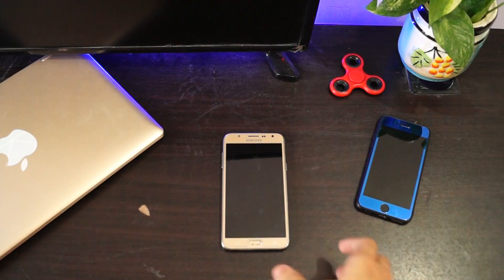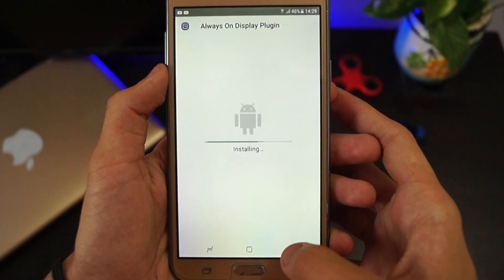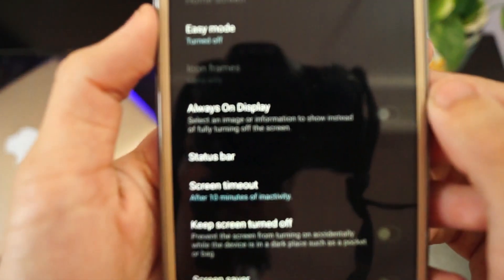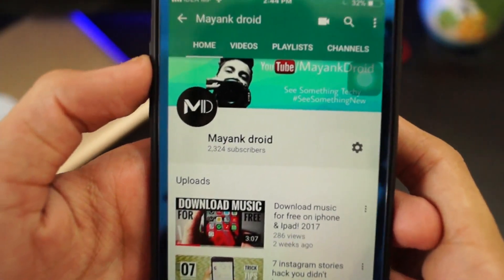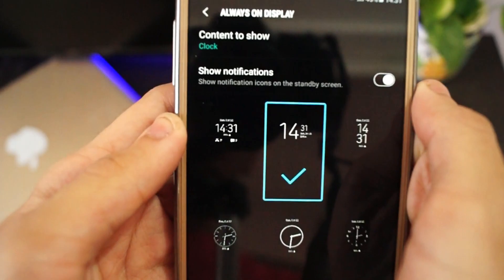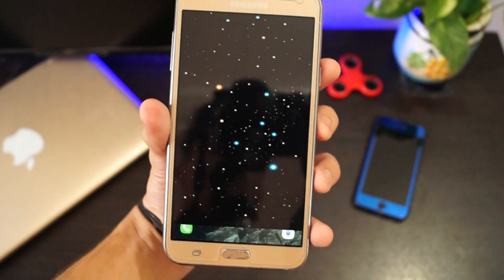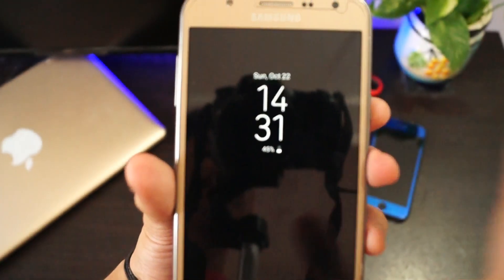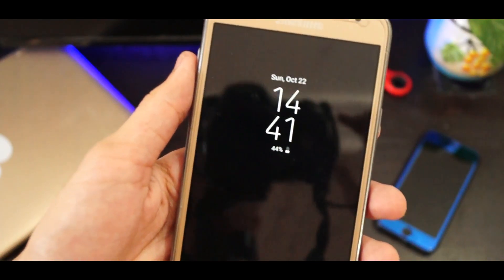Get Always On Display On Any Samsung Galaxy Device|💯Working|check description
Hey everyone this is mayank malik

So today in this video i am Going to show you how to get always on display feature of Samsung flagship phone on our budget Samsung phone
⭕️IT ONLY WORK ON SAMSUNG PHONE WORKING ON ANDROID NOUGAT

SEE MY MORE VIDEO BY VISITING ON MY CHANNEL.

Snapchat’s: Mayank_m1